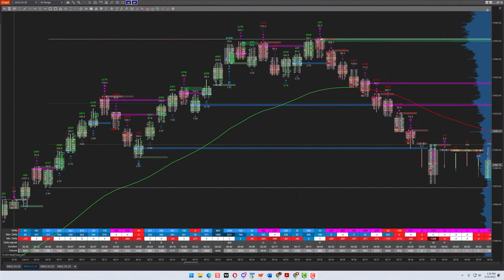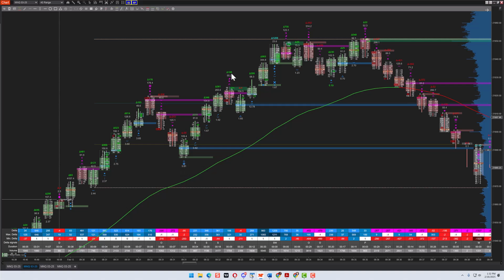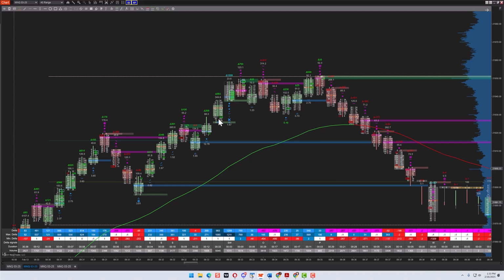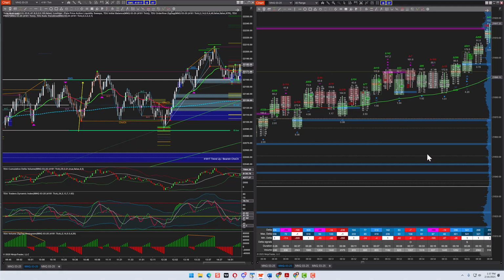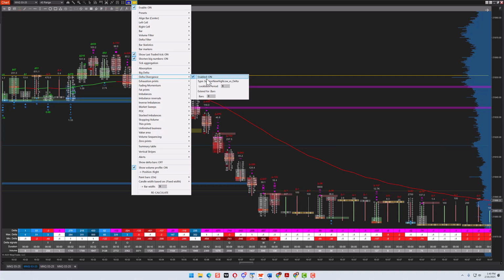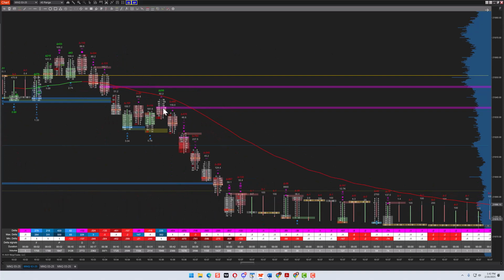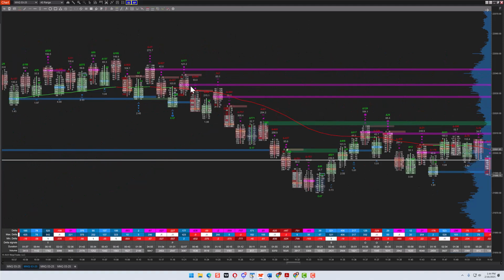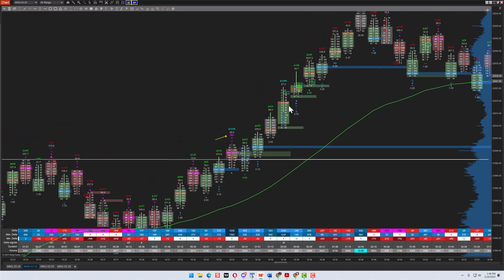Footprint Order Flow Indicator: Getting Started Series Part 5